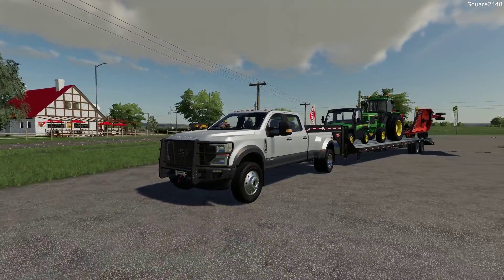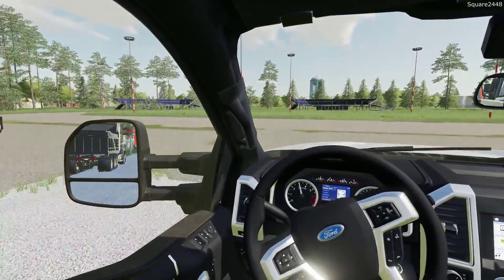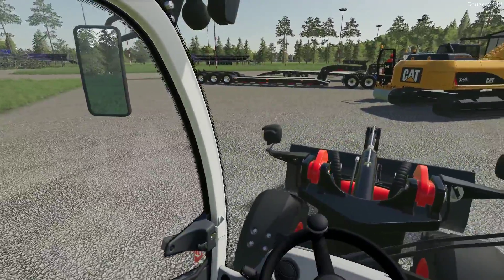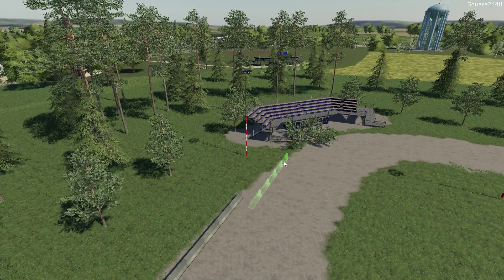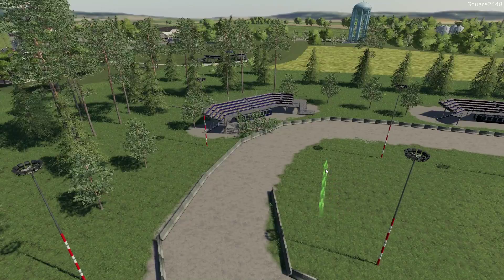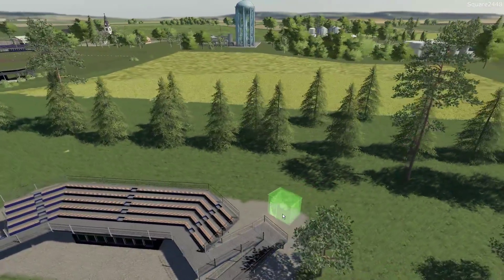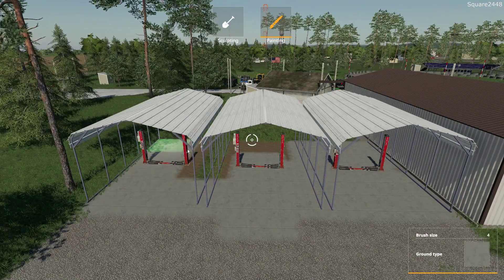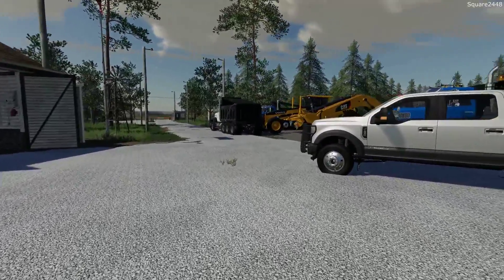Renovating An ABANDON RaceTrack | Car Ports & Lifts | Last Day! | Finishing The Project | FS19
Today we are with the renovating an abandoned race track project on the Mills County Map in Farming Simulator 19!

Thanks, Square2448